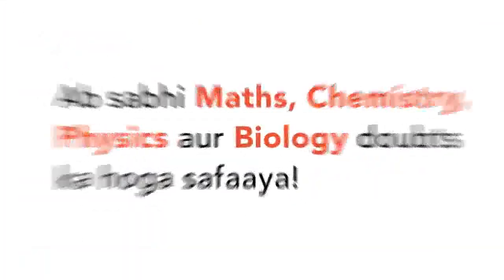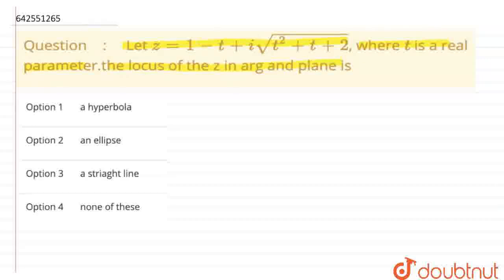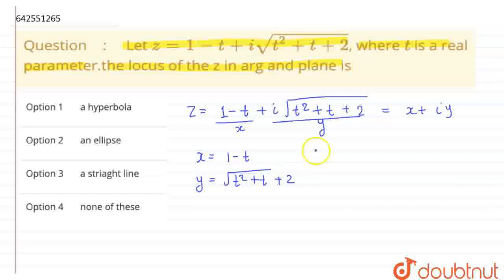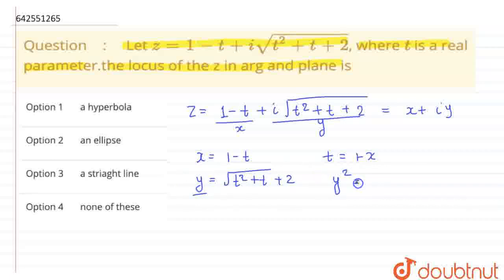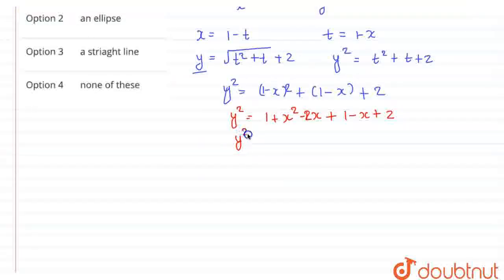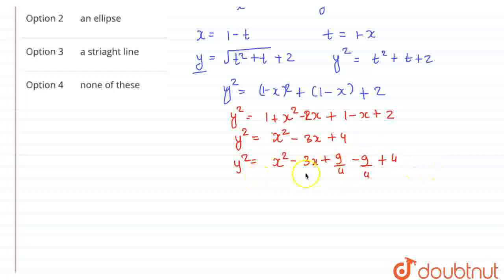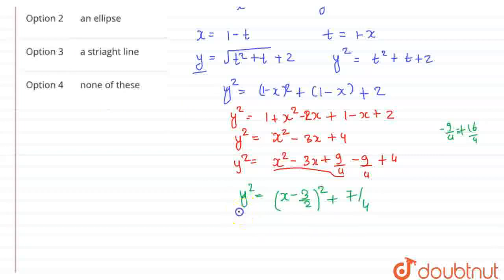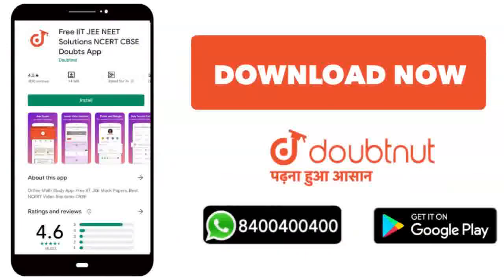Let z=1-t+isqrt(t^2+t+2), where t is a real parameter.the locus of the z in arg and plane is | C...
Let z=1-t+isqrt(t^2+t+2), where t is a real parameter.the locus of the z in arg and plane is
Class: 12
Subject: MATHS
Chapter: COMPLEX NUMBERS
Board:IIT JEE

👉 Have Any Query? Ask Us.